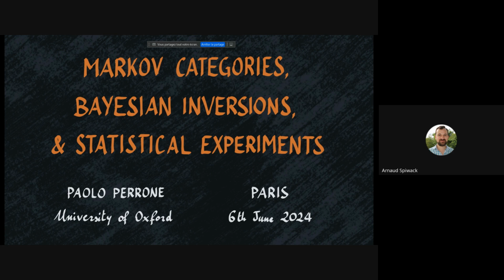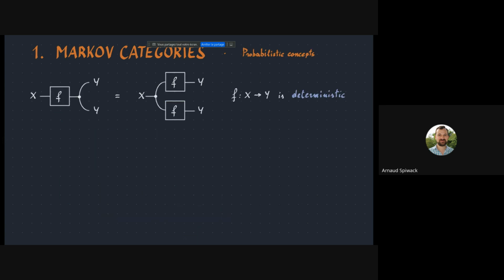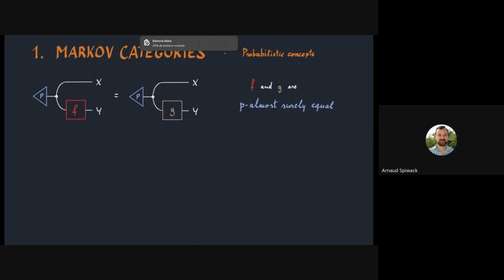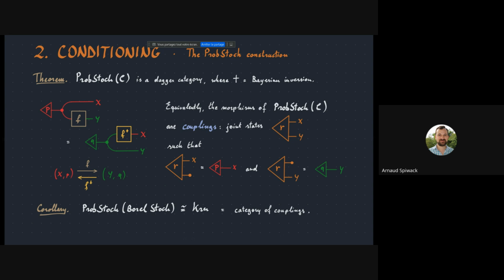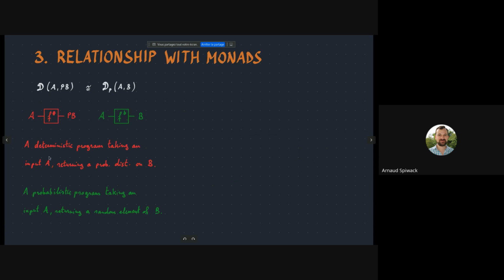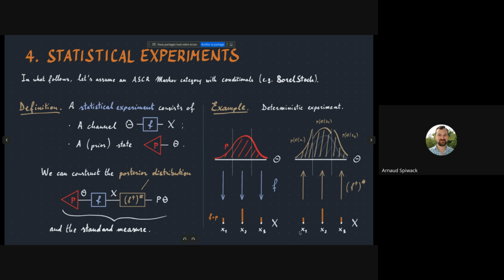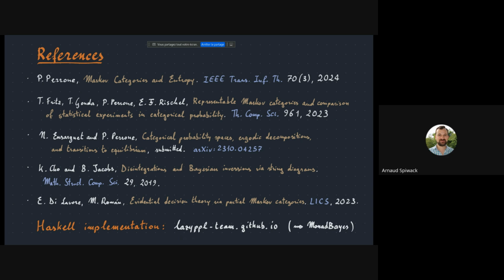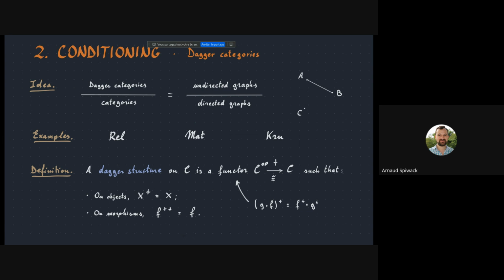Paolo Perrone - Markov categories, Bayesian inversions, and statistical experiments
Paolo Perrone from the University of Oxford visited the Paris office and was kind enough to give a talk about his work on categories for probability theory.

The recording reveals that Arnaud Spiwack's computer was used to stream voice, but not the camera feed. So you don't get to see Paolo. Maybe it's for the best: we were having camera issues.

Abstract:
Markov categories are one of the most recent abstract frameworks for probability, statistics, and related fields.
They can be considered a higher abstraction layer on top of measure theory, where one can work with concepts such as disintegrations and regular conditionals without using measure theory directly.
In the past few years they have been successfully employed to restate, reprove, and even generalize core concepts of probability theory, from de Finetti's theorem to d-separation criteria, only using diagrammatic manipulations.
In this talk I will explain the main theory of Markov categories and their relationship with monads, with particular emphasis on conditioning and Bayesian inversions.
Given time and interest, I can also show how to apply these ideas to statistical experiments, and extend Blackwell's theorem, for the first time, beyond the discrete case.

Relevant papers:
- P. Perrone, "Markov Categories and Entropy", IEEE Transactions of Information Theory 70(3), 2024. (arXiv:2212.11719)
- T. Fritz, T. Gonda, P. Perrone and E. F. Rischel, "Representable Markov categories and comparison of statistical experiments in categorical probability", Theoretical Computer Science 961, 2023. (arXiv:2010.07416)
- N. Ensarguet and P. Perrone, "Categorical probability spaces, ergodic decompositions, and transitions to equilibrium", submitted. (arXiv:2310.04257)

📝 Want more Open Source content? Read our blog for the latest

📈 We are big on composable software: functional, typed, and immutable. You might have seen some of our work in your own favourite technical community.

💻 Tweag, a Modus Create company, is a software innovation lab with the mission to advance software craftsmanship and developer experience with meaningful open-source contributions. Our research helps fuel some of the most exciting projects at the world’s largest enterprises.

🌐 Tweag’s team of engineers are behind today’s boldest innovations in machine learning, distributed computing, and biotech. to learn more.